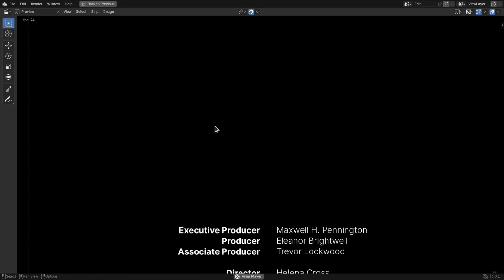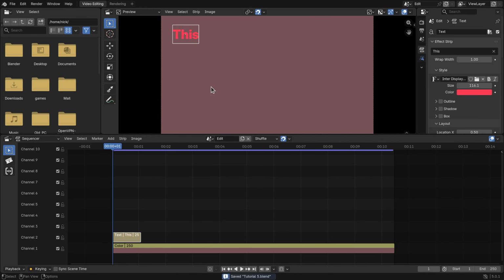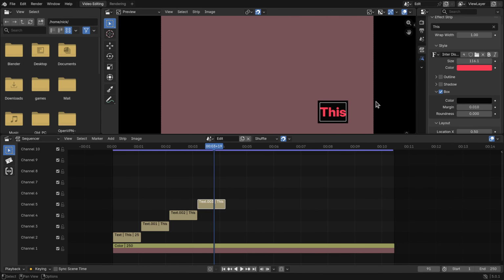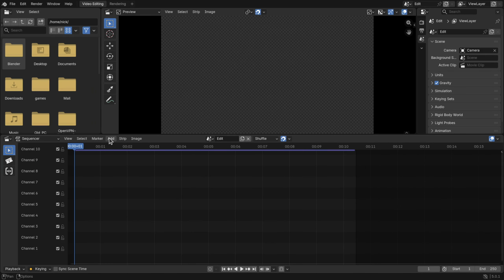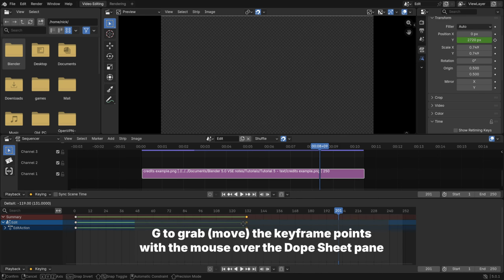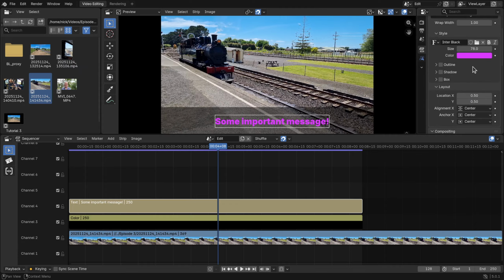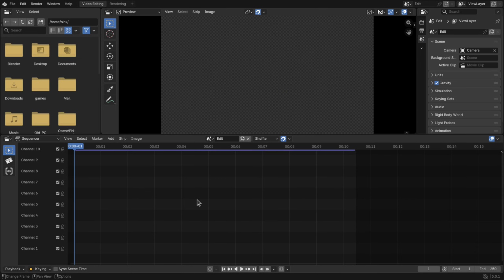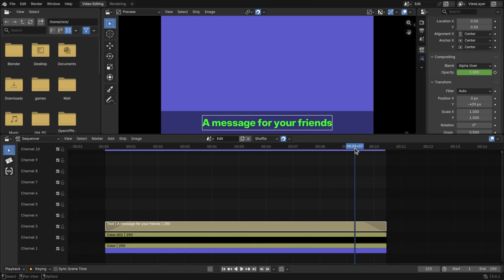Blender 5.0 VSE - Text and titles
How to add text and titles using the Blender VSE.

Tutorial for Blender Visual Sequence Editor (VSE). Available (free) for Windows, macOS, and Linux.

This was written, demonstrated, and spoken by a human. :)

AI was not used to produce this video, except to generate captions, which were then reviewed and corrected as necessary.

# Blender

Blender is *free* and open-source software which can be used for editing videos. It is available for Windows, macOS, and Linux. No registration or subscription is required.

This video was produced using Blender 5.0.1, running on Ubuntu 24.04.

# Notes

* Blender sometimes crashes or hangs, particularly when working with text strips in this particular version. I strongly suggest you *save* your Blender file early and save often.

# Chapters:

00:00 Introduction
01:10 Simple text box
02:40 Outline around text
03:58 Shadow around text
04:24 Box behind text
04:53 Outline and shadow
05:06 Editing text and adding line breaks
06:21 Scrolling text (movie credits)
09:56 Scrolling horizontally along bottom
13:24 See-through effect (hollow text)
14:36 Make text scroll in, stop, and scroll out

# Blender reference manual